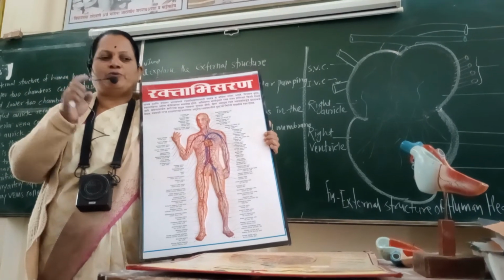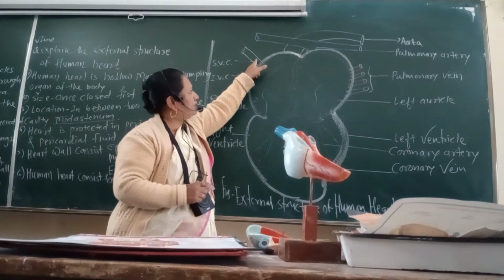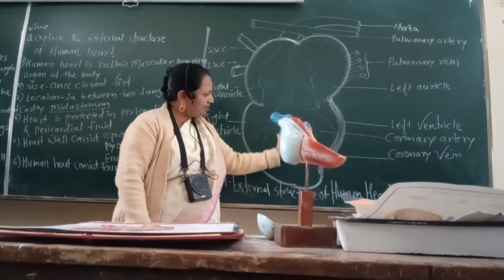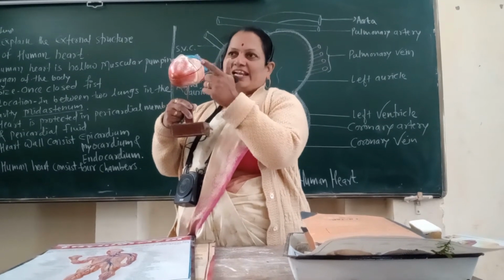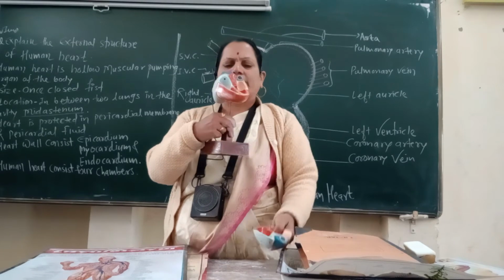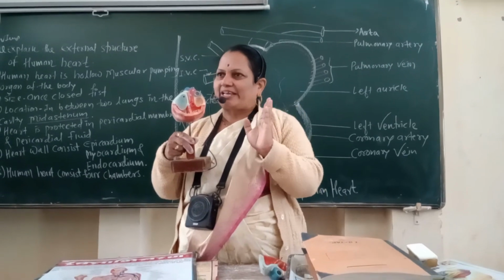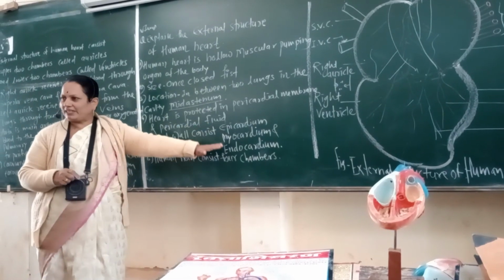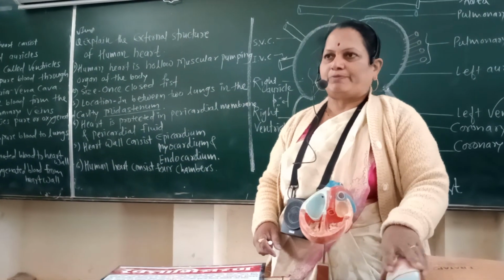External Structure of Human Heart